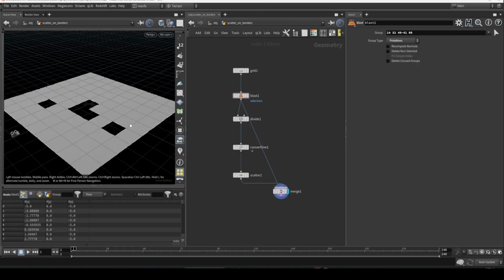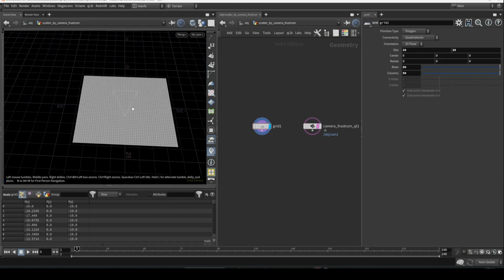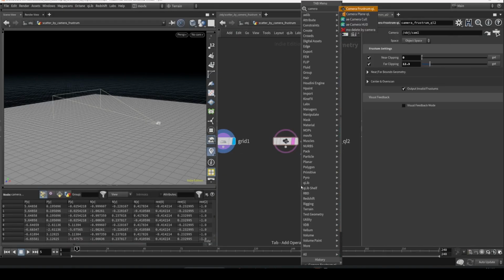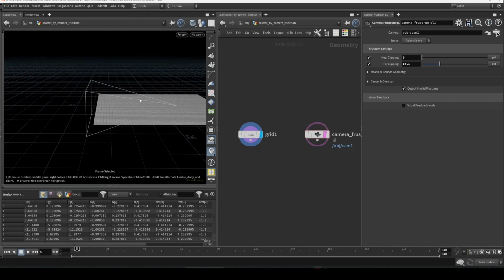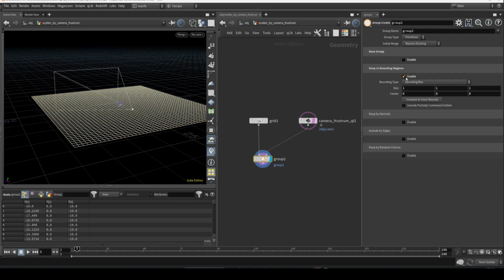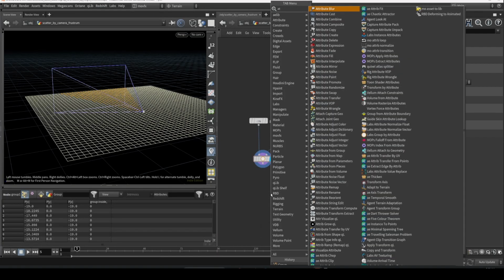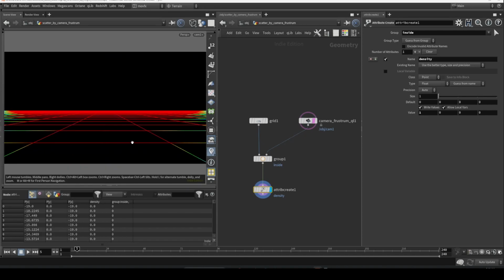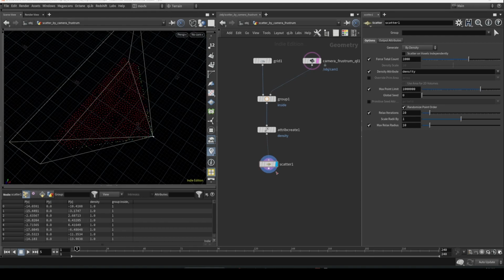All About Scattering - 010 - Scatter only where camera can see - Houdini Tutorial - Beginners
This video is one of the videos in our series of videos "All About
Scattering In Houdini" I have made this as a playlist so that you can watch them with ease!

_______TAGS_________

scatter by frustrum, scatter where cam can see, scatter point only where camera can see in houdin, scatter on visible area , scattering by camera frustrum, scatter using camera frustrum, ql tools, qlib for houdini, scatter with ql tools, scatter by frustrum, scatter points with frustrum, scatter points using cameras bounding area,